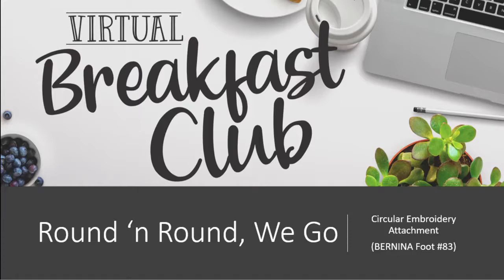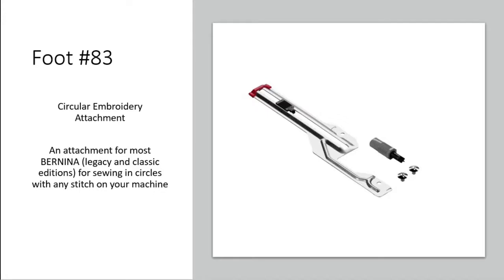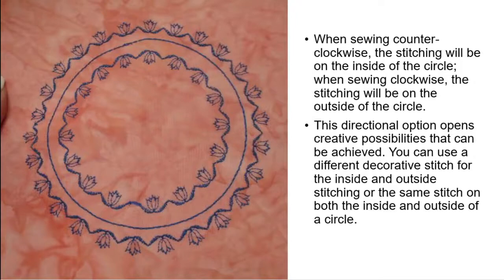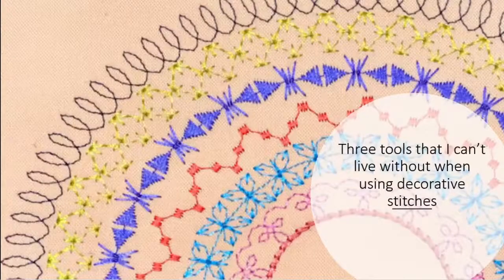Virtual Breakfast Club: Round and Round - Circular Embroidery Attachment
Recorded Live on 5/15/21